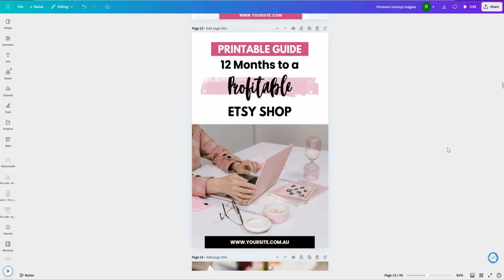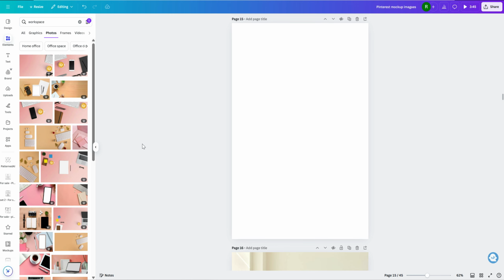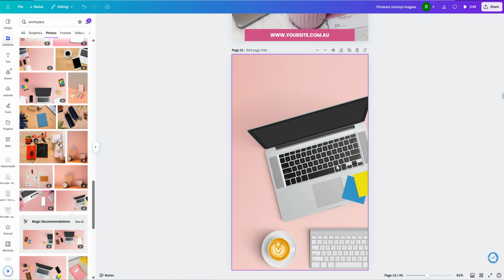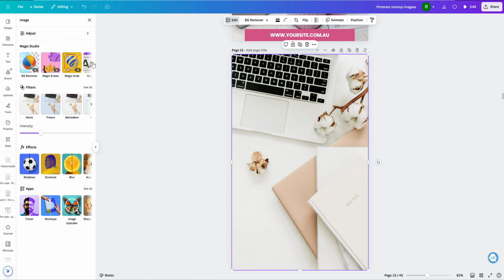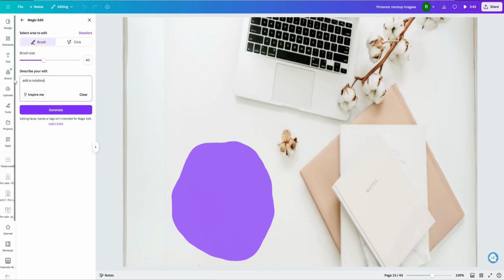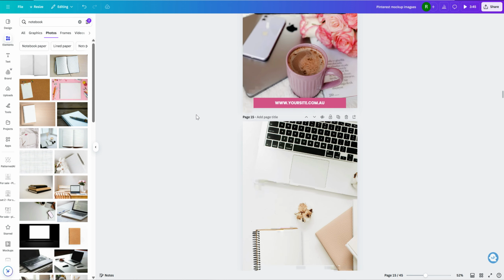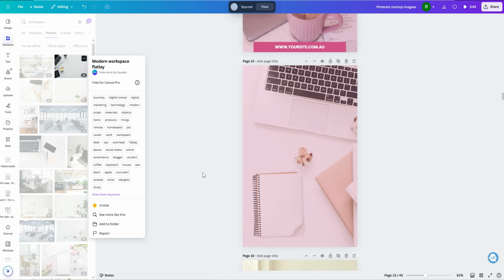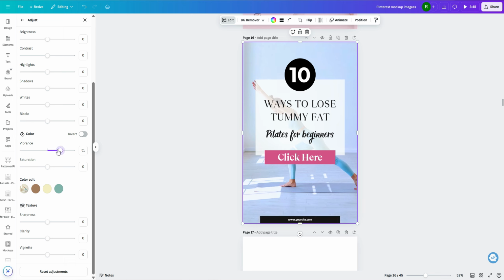How to find the best stock images in Canva for Pinterest pins (and How to Customize Them)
*** FOLLOW ME ***